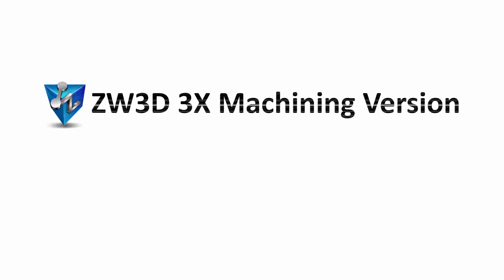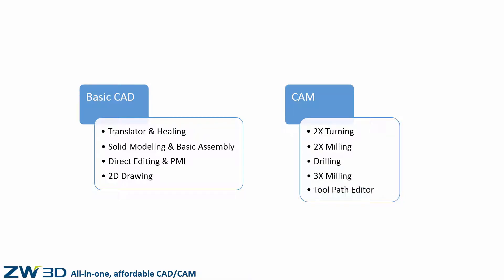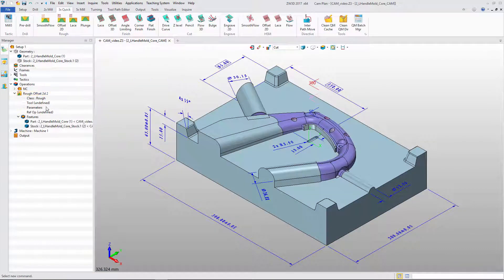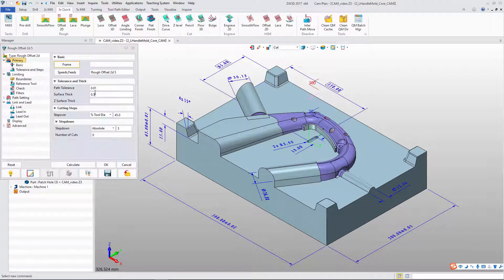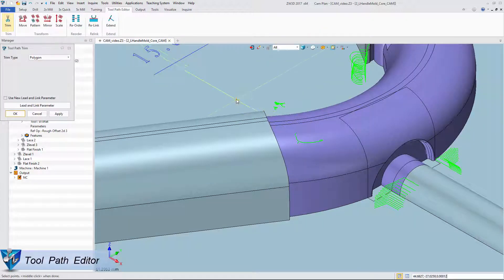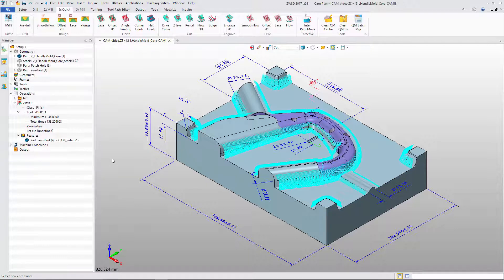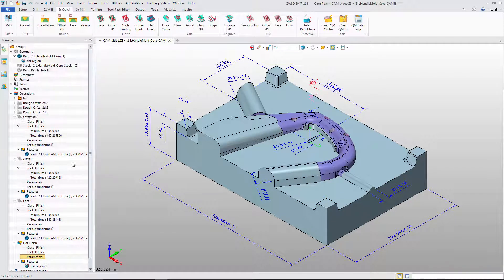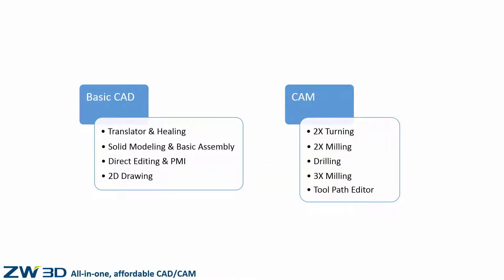ZW3D 3X Machining Version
ZW3D 3X machining version provides basic CAD functions and 2 and 3X machining functions, including 2X turning, 2X milling, drilling, 3X milling and more.
With 2&3X milling, turning and drilling functions, ZW3D delivers easy and efficient 2X manufacturing